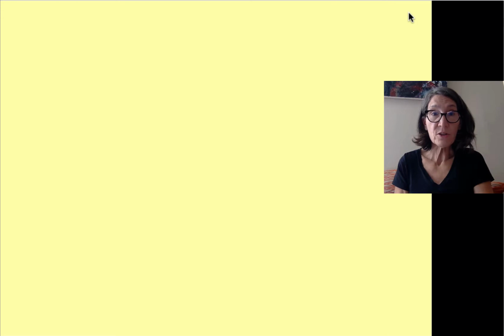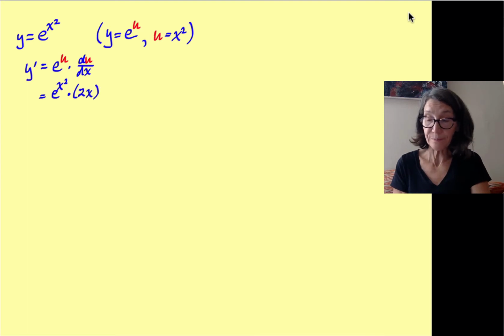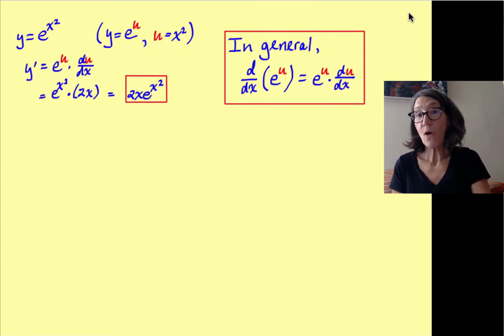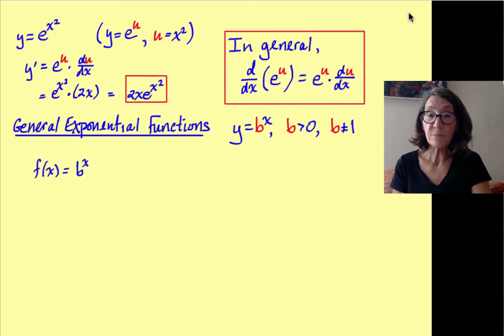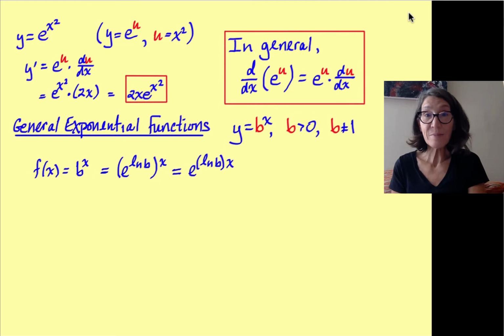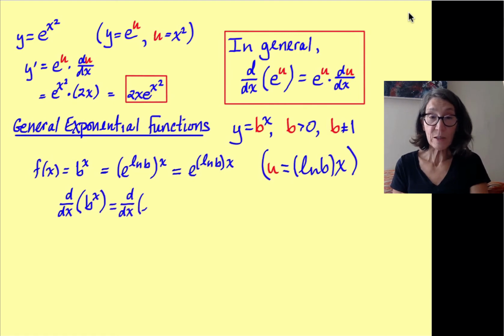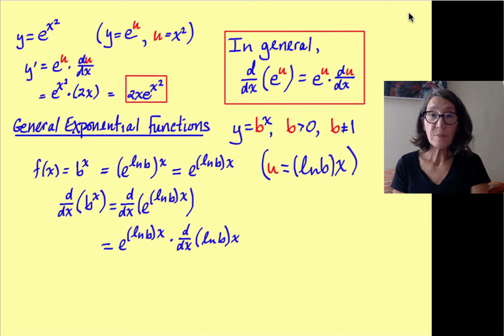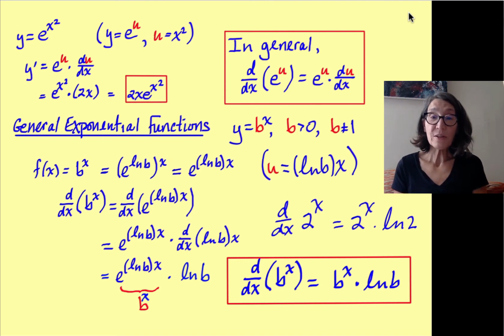The Derivative of a General Exponential Function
We use the natural exponential function and the Chain Rule to come up with a new rule for differentiation of any exponential function.